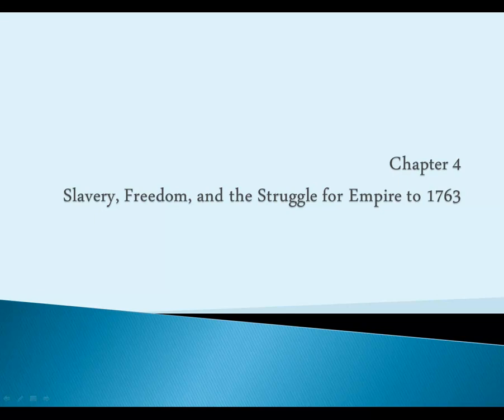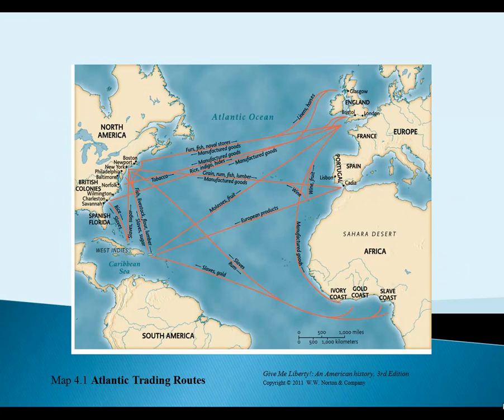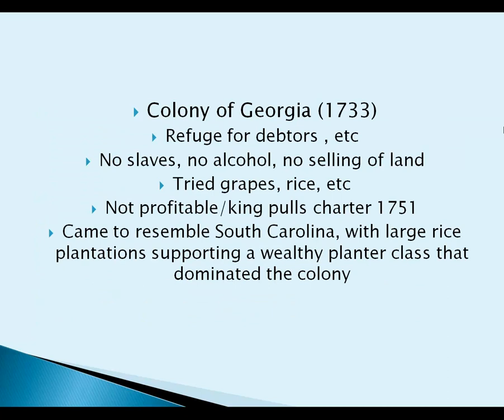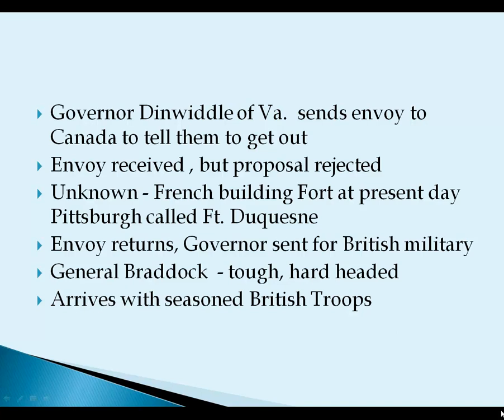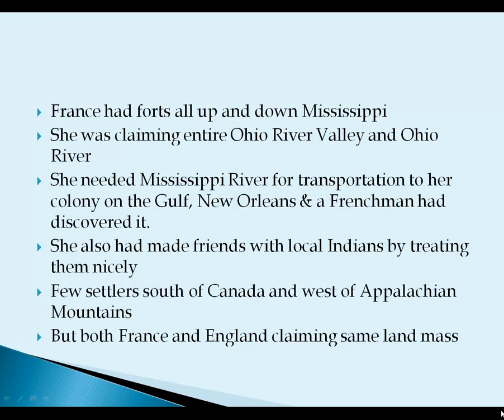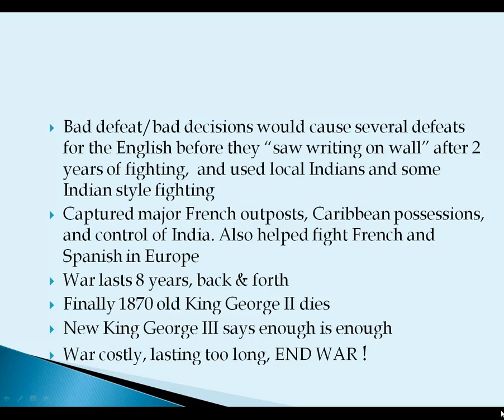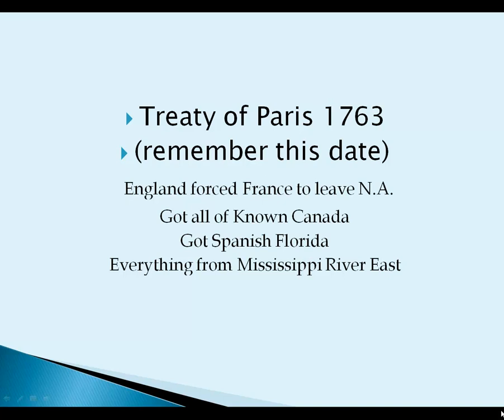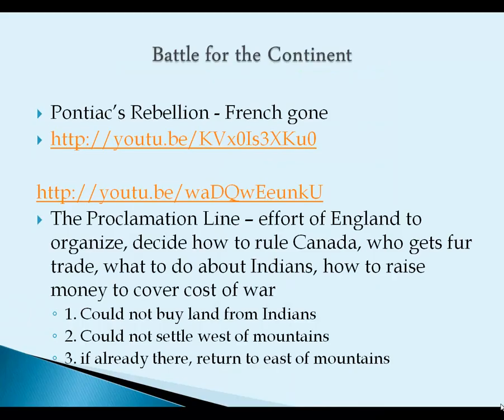Slavery, Freedom & Struggle for Empire Chap 4 TTC F1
Slavery, attitudes of freedom in colonies, Great Awakening and French and indian War